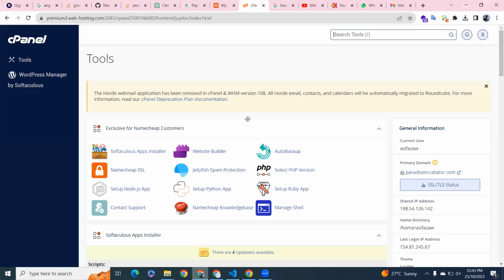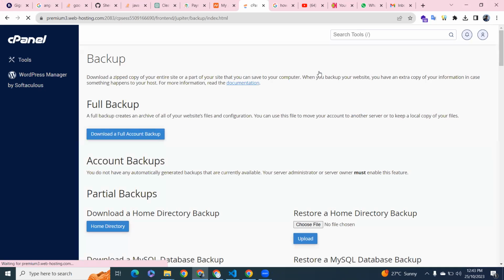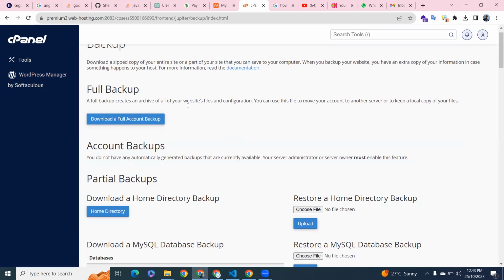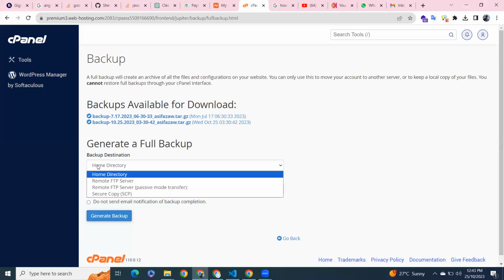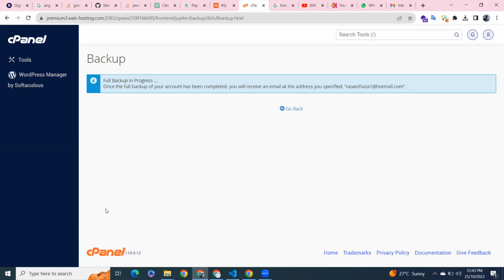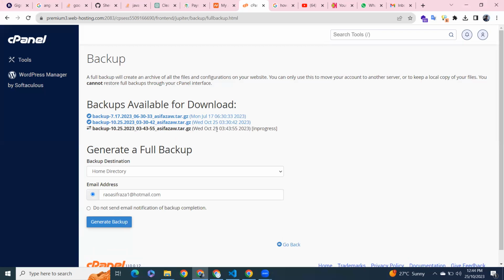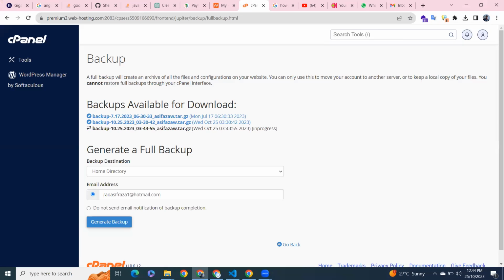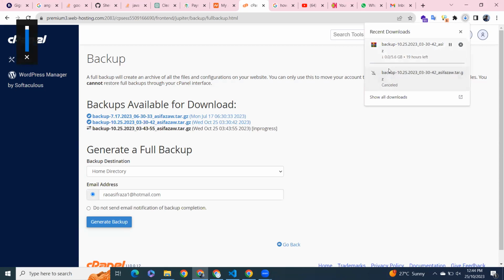How to Generate & Download a cPanel Backup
Is the thought of losing your website's precious data keeping you up at night? Fear not! In this comprehensive tutorial, we'll walk you through the simple steps to generate and download a website backup using cPanel. Whether you're a webmaster or a site owner, safeguarding your content and configuration is crucial. We'll cover everything you need to know, from accessing your cPanel dashboard to choosing the right backup options and securely storing your backups. Don't wait until it's too late – watch this video and ensure the safety and recoverability of your website data. Your digital peace of mind starts here!

In this video, you'll learn:

How to log in to your cPanel account.
Where to find the backup section within cPanel.
Options for backup destinations: Home Directory, FTP, SCP, and local download.
Configuration settings for your backups.
Initiating the backup process.
Downloading the backup file to your computer.
Tips on securely storing your website backups.
Don't leave your website's fate to chance. Watch and learn the art of website backup with cPanel.